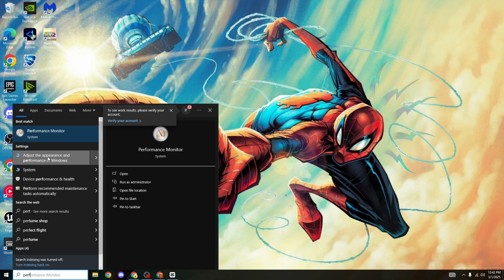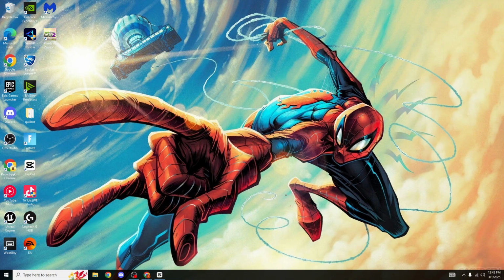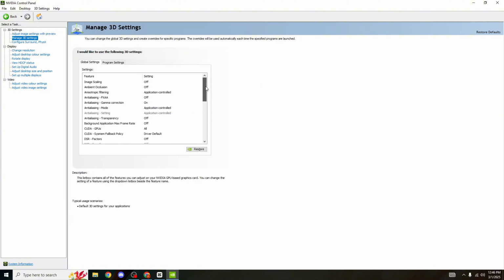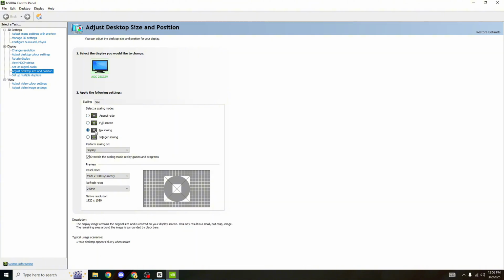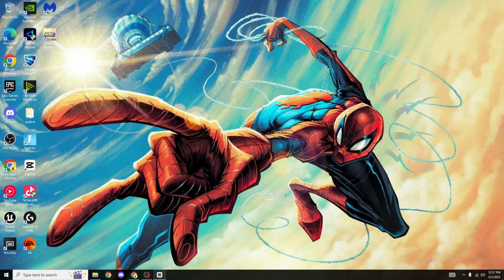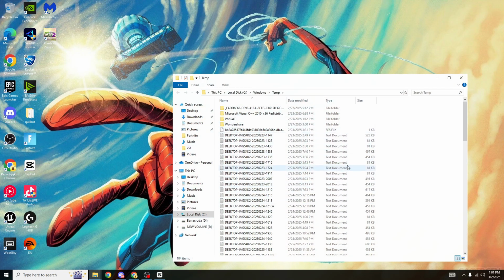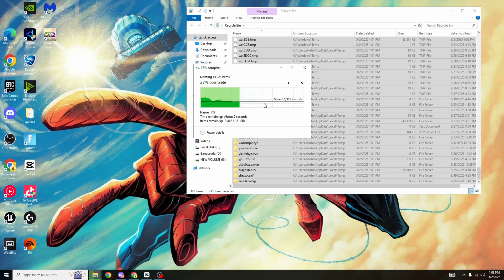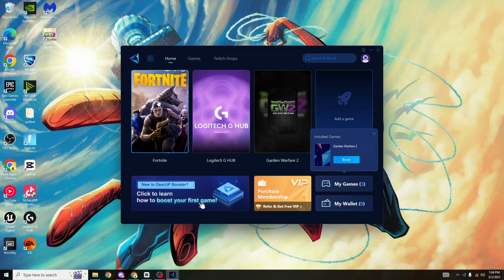BOOST Your FPS to the MAX with These EASY Tweaks! 🔧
Maximize Your PC's Frames With These Simple Steps  🔧